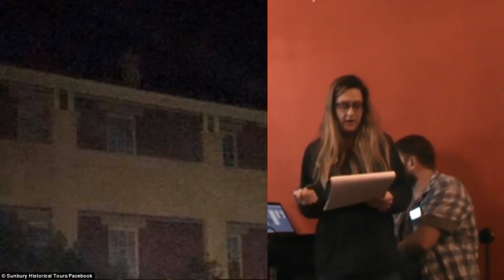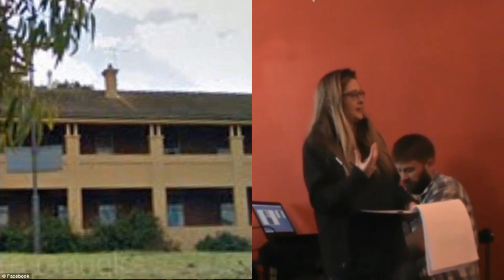Digital Noise and Matrixing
In this video Abbie Dent talks about digital noise created by high ISO camera settings and how this can lead to pareidolia and the misinterpretation of what is perceived.